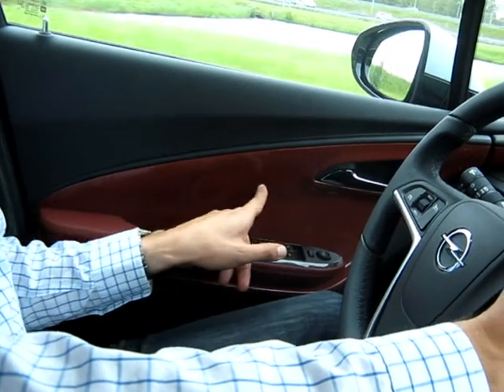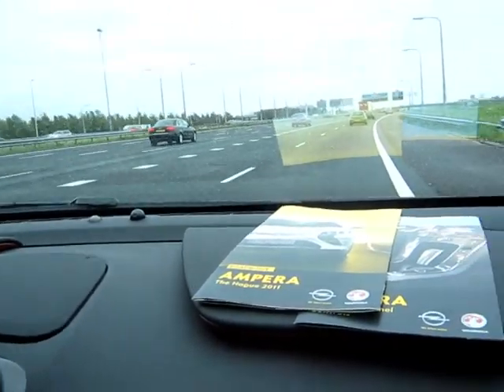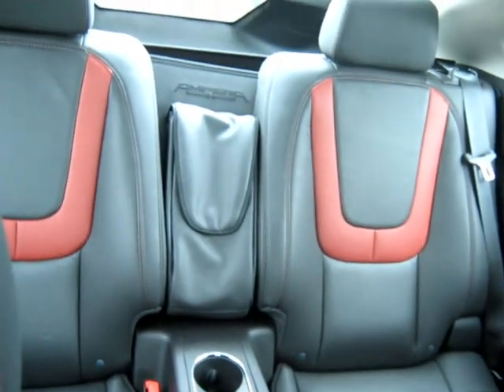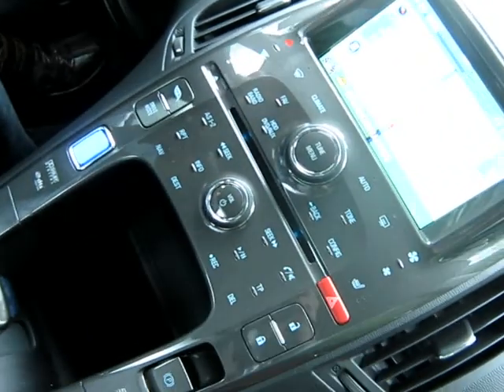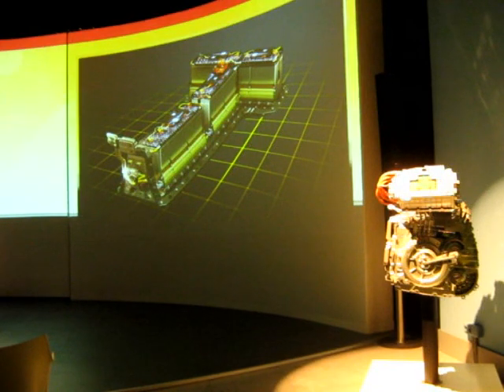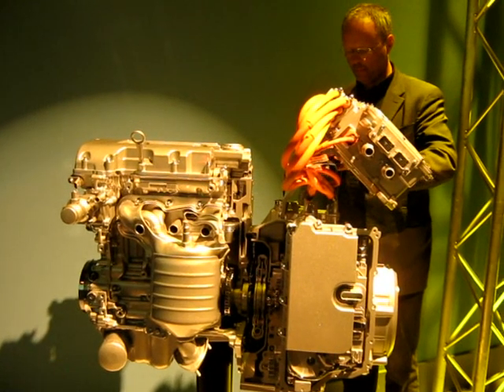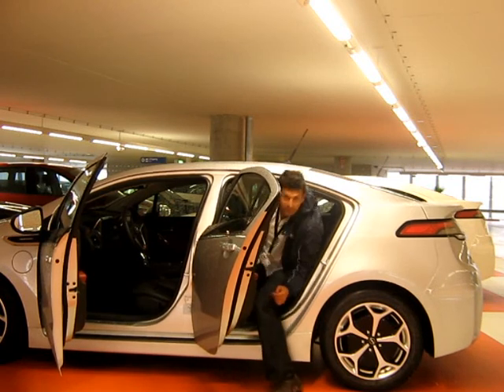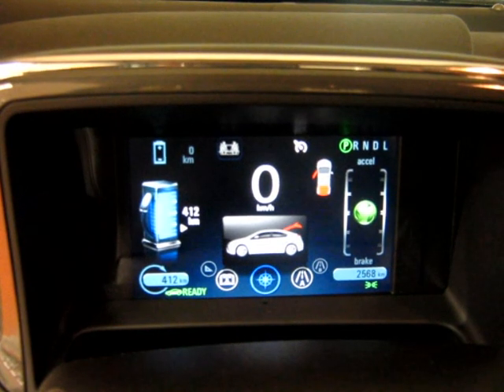Production Vauxhall/Opel Ampera European launch drive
motoview.co.uk attends the European launch of the Opel/Vauxhall Ampera in Amsterdam.